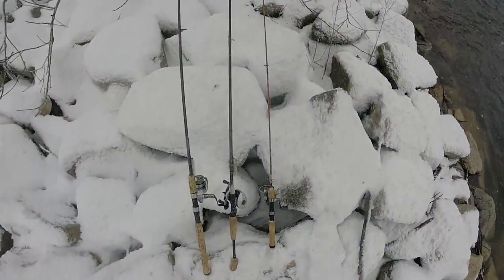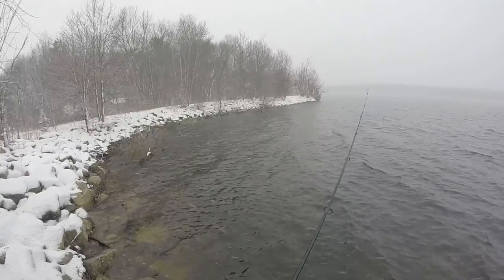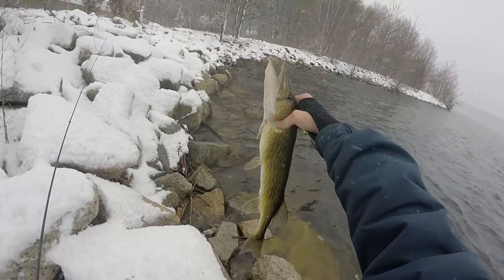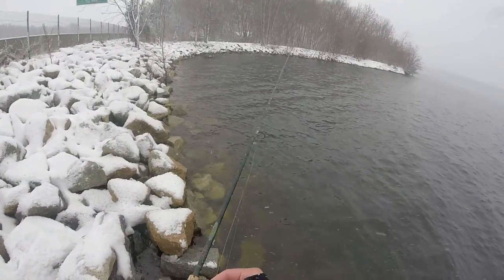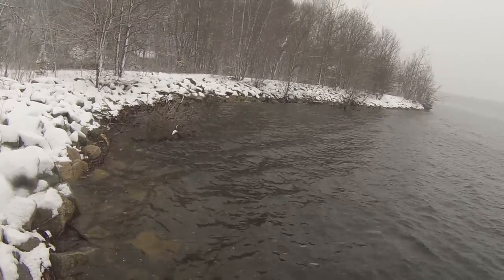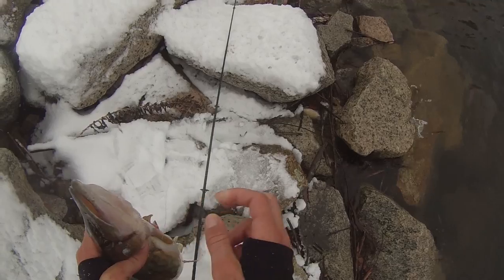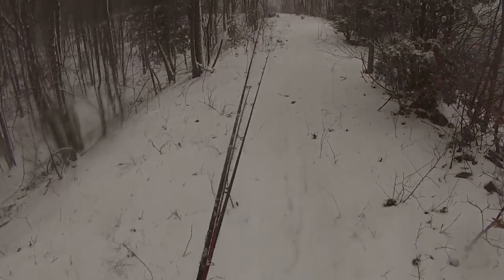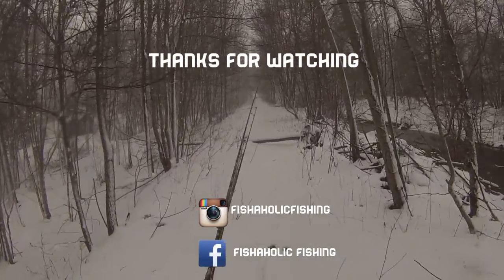April Snow Storm Fishing with Keitech Swimbaits. Big Pickerel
Decided to head out and fish some of the toughest conditions you can have. A spring snow storm which can just straight up shut down the fishing but luckily I was able to work a keitech swimbait along the bottom to connect with some fish and get my cold hands wet.
Conditions:
Air Temp: 28-30°f
Water Temp: 46-48°f

Tackle:
Rod, St.Croix Tidemaster 7'6" Medium Moderate Action
Line, 10lb Green Moss Power Pro Braid, Leader 12lb Seaguar Fluorocarbon
Reel, 2500 Abu Garcia Spinning Reel
Lure, 1/4oz ball head jig, 4" Keitech Easy Shiner swimbait.(color:Sexy shad)